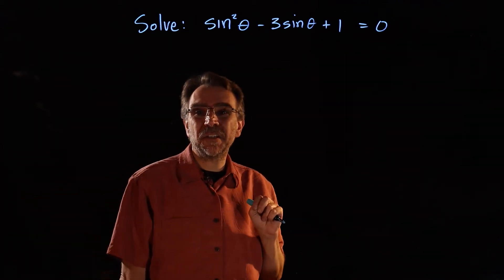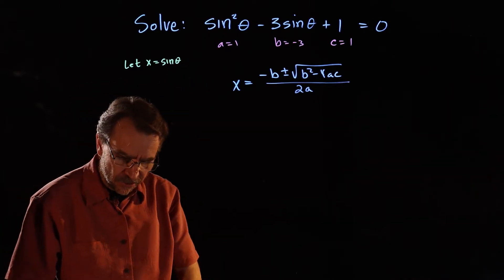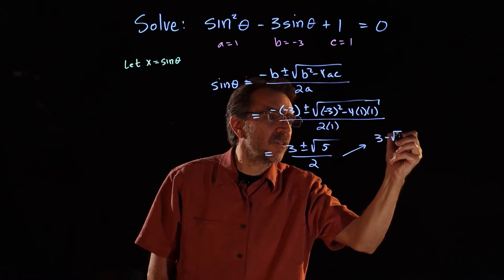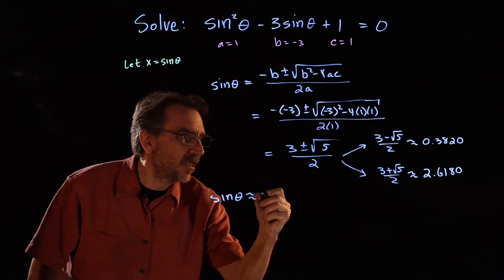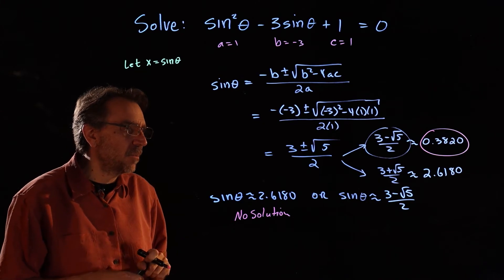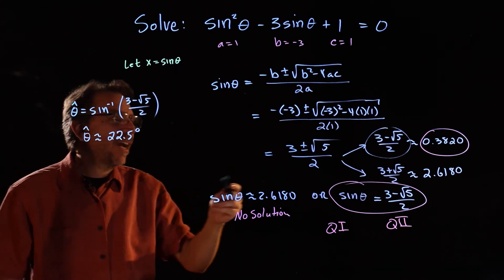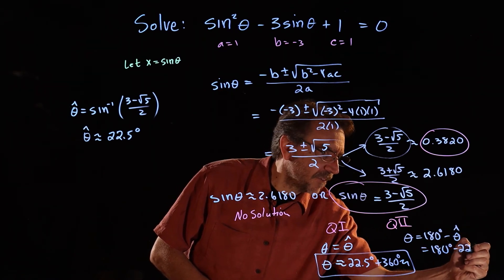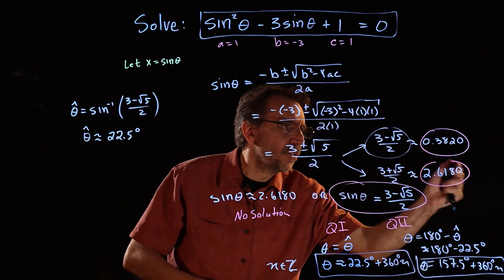Solve the Trigonometric Equation sin^2(theta) - 3sin(theta) + 1 = 0 using Quadratic Formula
How to solve a trigonometric equation.

Using the quadratic formula to solve a trig equation that is quadratic in form.